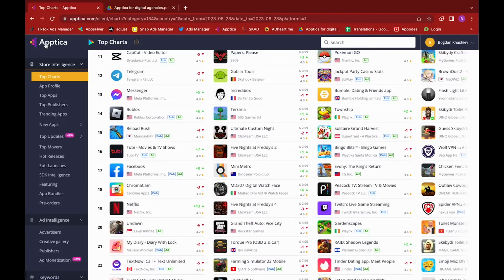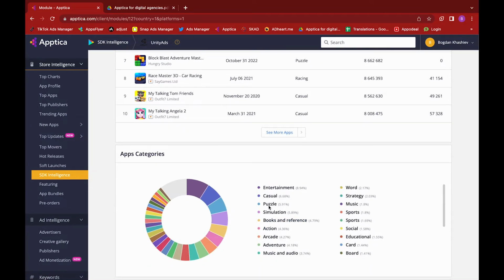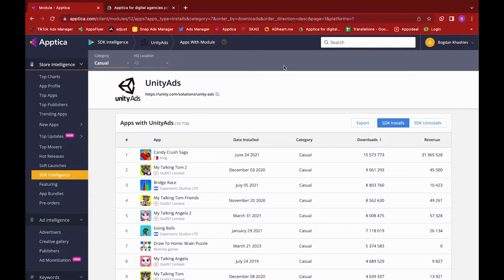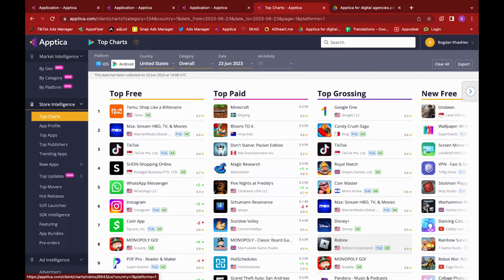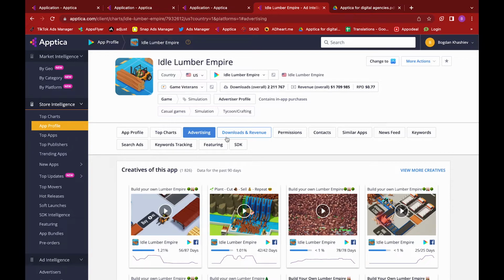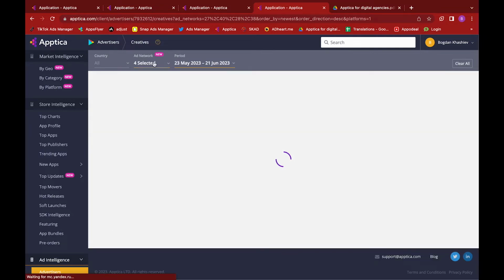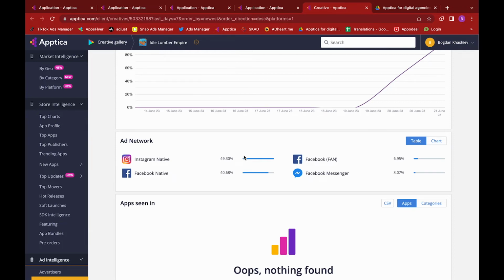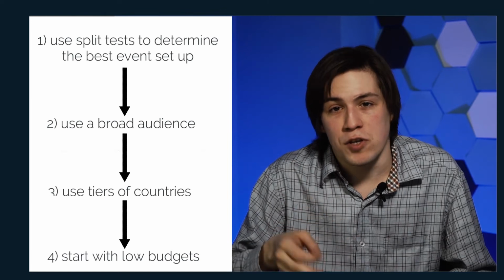Apptica Academy. UA Insights with AdQuantum. Video 1. UA process for games with ad monetization.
Explore user acquisition strategies for mobile applications and various related insights with Bogdan Khashiev, User Acquisition Team Lead at AdQuantum.

In the first video you will find out about:
💡Assessing the share of product advertising monetization
💡Setting up correct event mapping
💡General optimization tips
💡Work with advertising events
💡Promotional events within SKAD

Timestamps:
00:00 Intro
00:51 Assessing the share of product advertising monetization
03:00 Proper event mapping
04:08 Exploring Apptica SDK Intelligence
08:13 Targeting for Ad Events
09:03 Apptica Creative Intelligence tools
13:14 General optimization tips
15:20 Ad traffic optimization
17:38 Assessing of Mixed-ROAS
18:40 Targeting for Ad events in SKAD

Apptica Academy is a platform with free online courses for professionals in app industry.